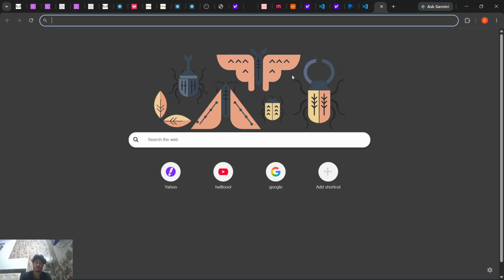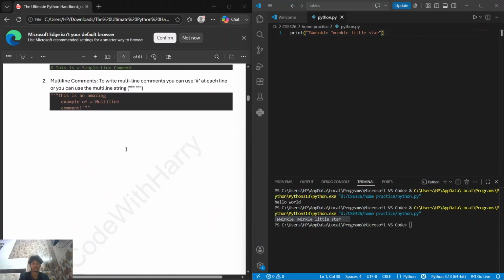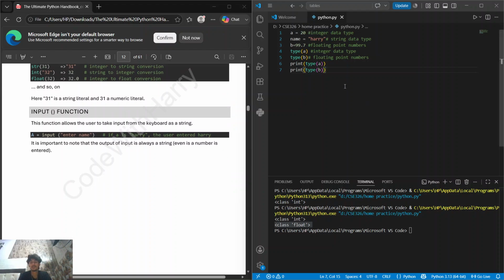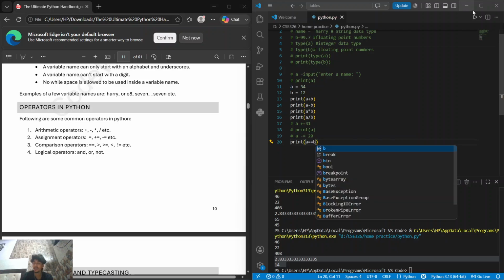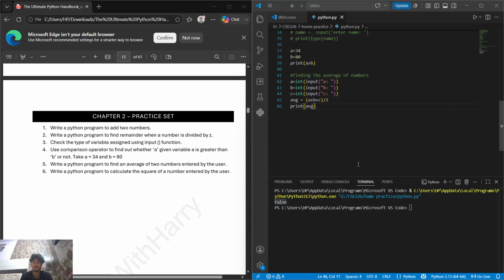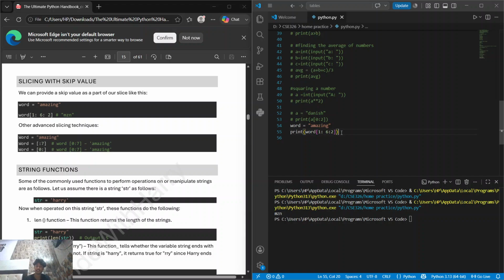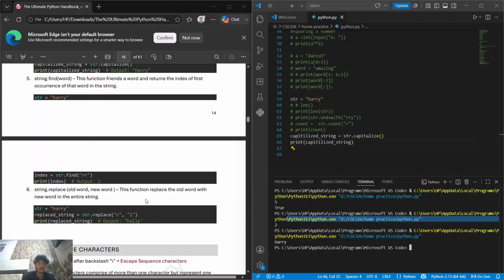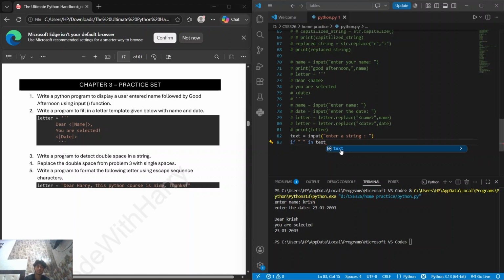python tutoring part 1